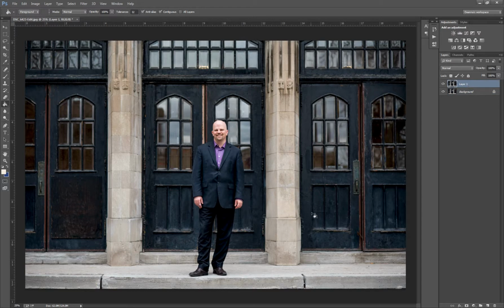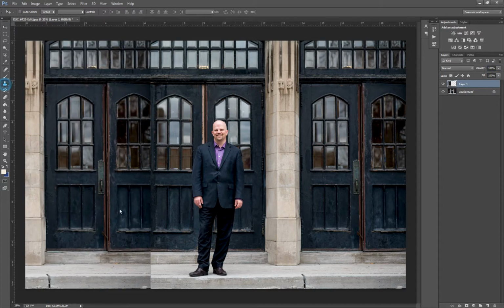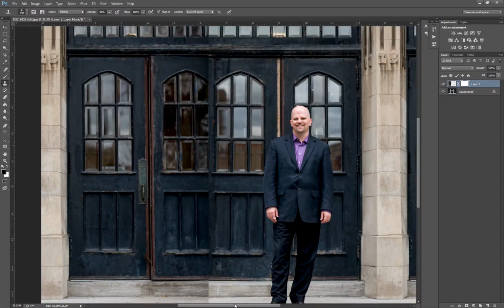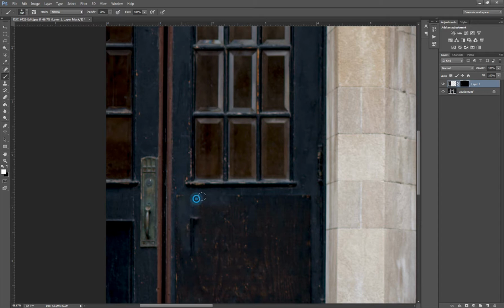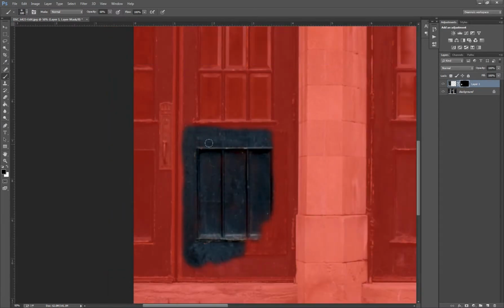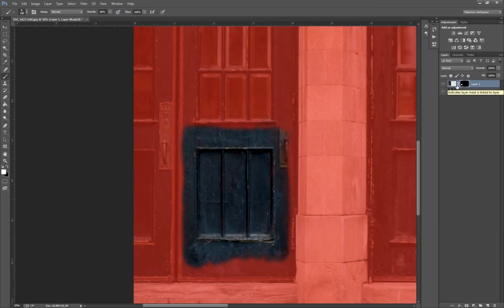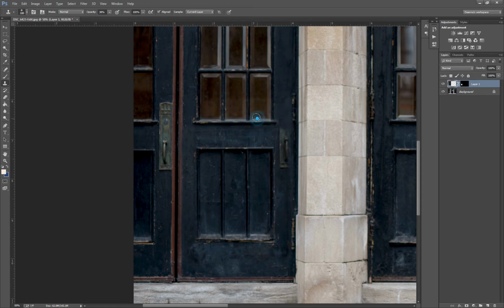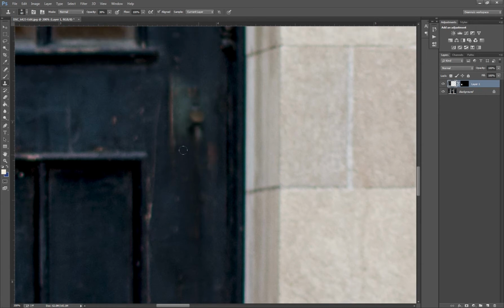How to use Layers in Photoshop to make a composite image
In this video, you will see me composite an image by Flashes of Inspiration Photography and use the clone stamp to recreate a portion of a door panel that was covered with a board.  I copy the layer and use the mask took in Photoshop and reveal a portion of the picture beneath that is similiar to recreate the panel.  Enjoy!